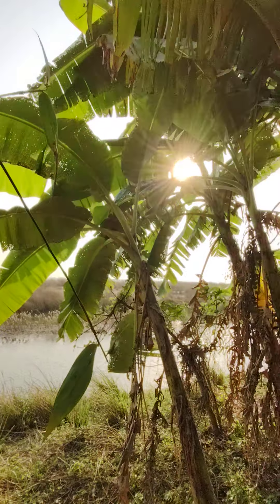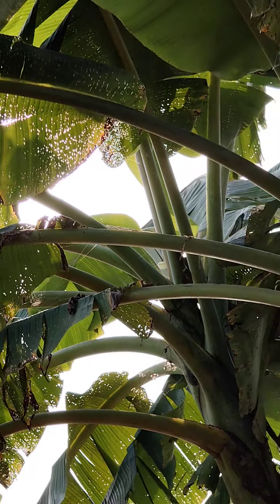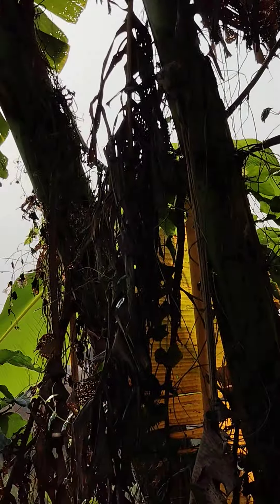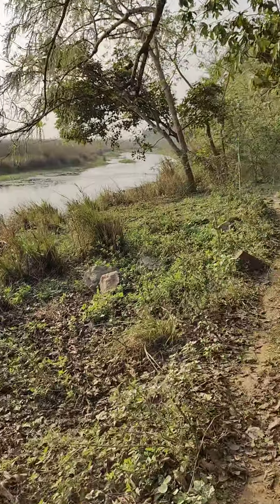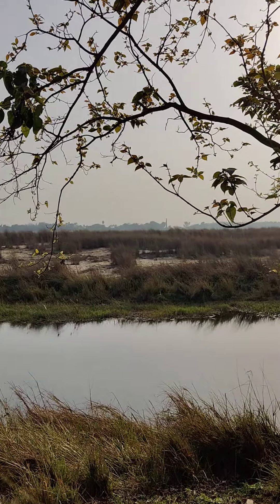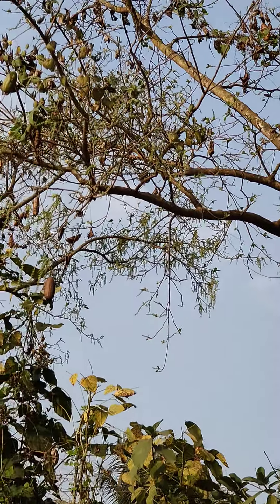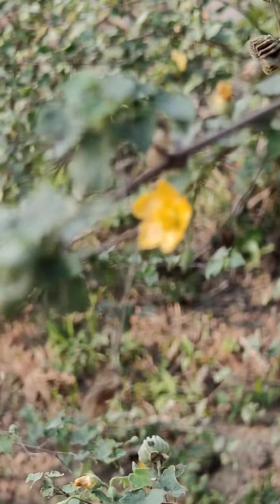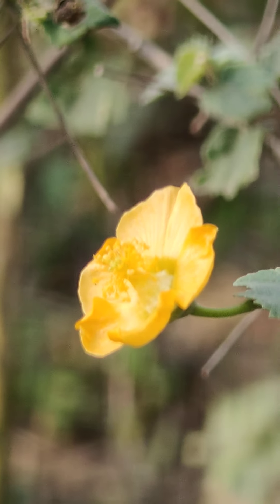7 February 2024